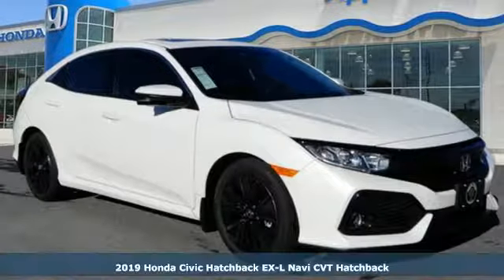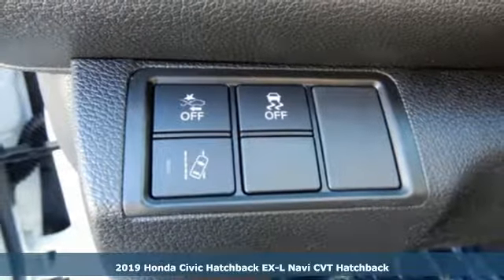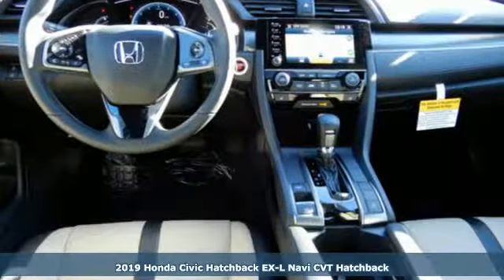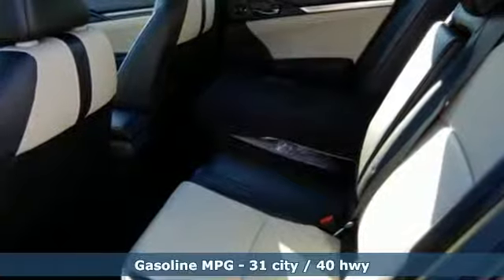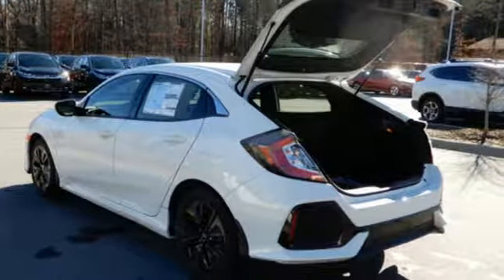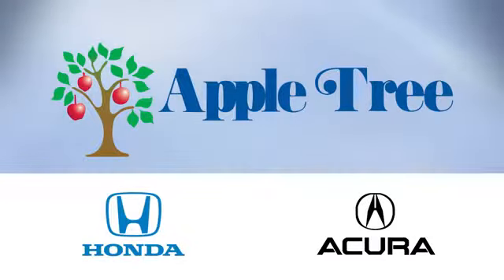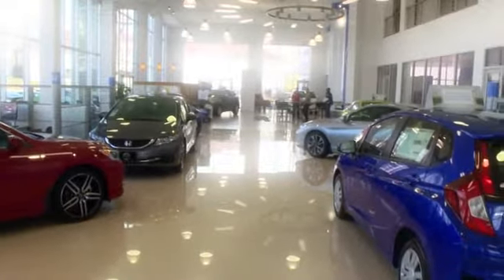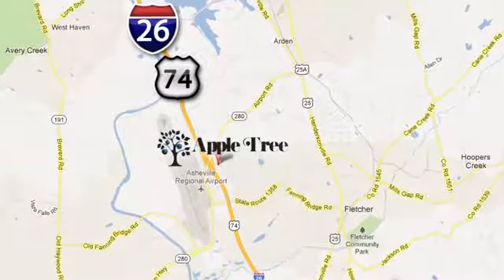New 2019 Honda Civic Fletcher Asheville, NC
Year: 2019
Make: Honda
Model: Civic
Trim: EX-L w/Navi
Engine: 1.5l 4 Cylinder Turbocharged
Transmission: FWD CVT
Color: White
Interior: Black/Ivory
Stock #: H19318
VIN: SHHFK7H85KU203976

Address:
195 Underwood Road